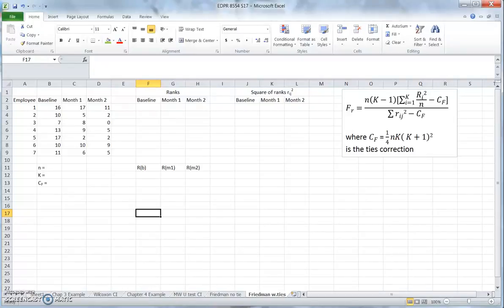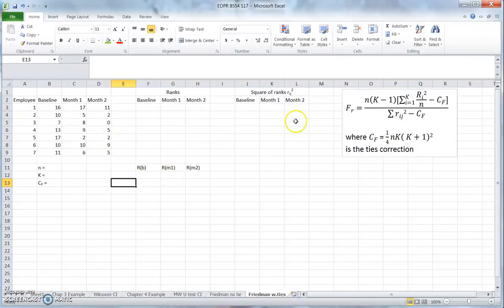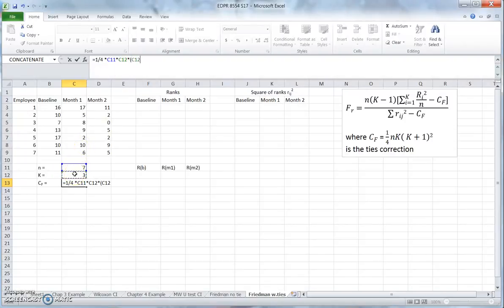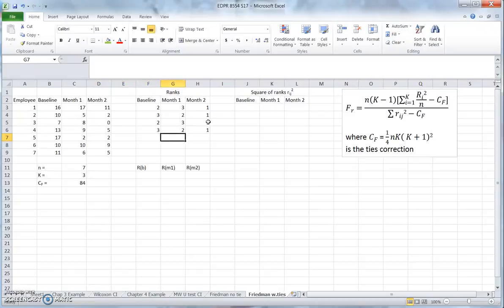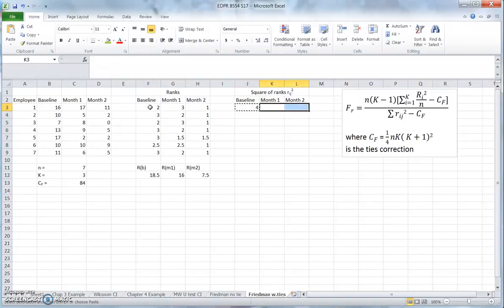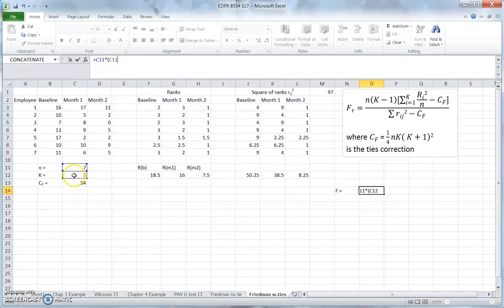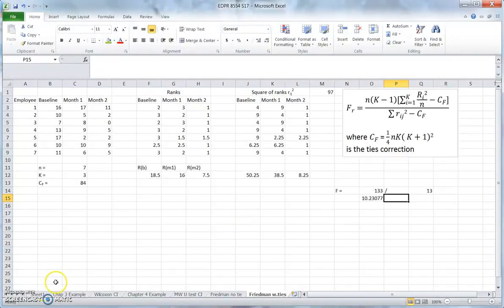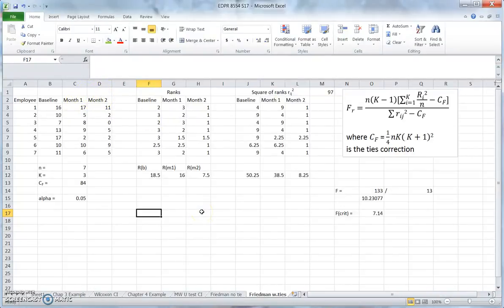How to calculate F value in Friedman with tied scores